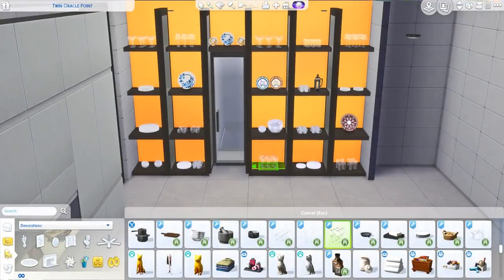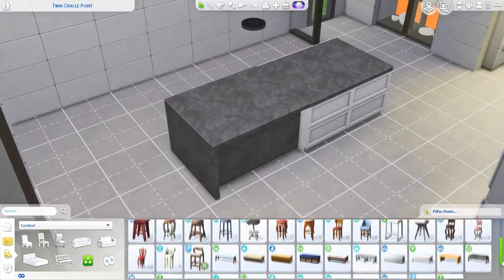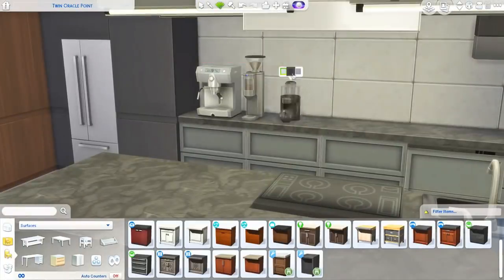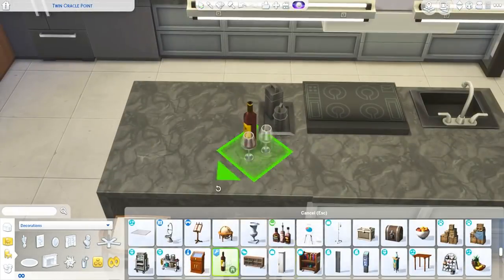Parasite House Architecture in The Sims 4 | Speed Build | W/CC + Links | Part 1/2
° Gallery - Already up! You can find it under XFreezerBunnyX (Please make sure your activate your "include custom content" filter so it'll show up on the gallery page)
° Other Hashtags

DESCRIPTION

MUSIC

° Walkthrough -  Bellissimo | Doug Maxwell
° Background Music ↓
- Moving On | Wayne Jones
- The Engagement | Silent Partner

CHANNEL ART